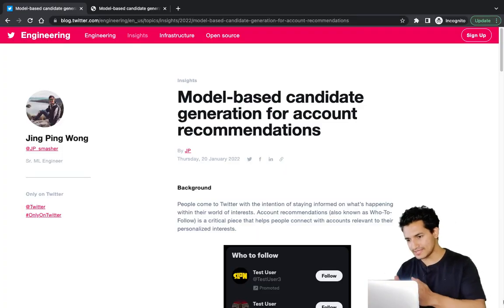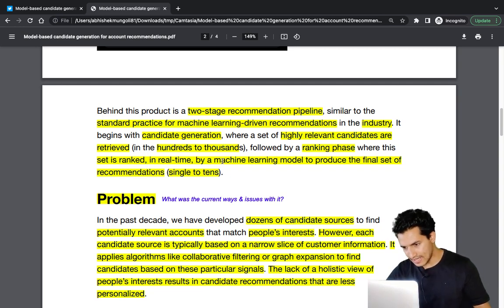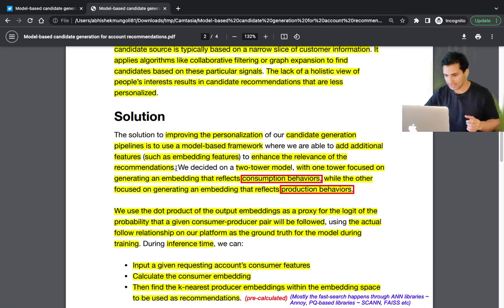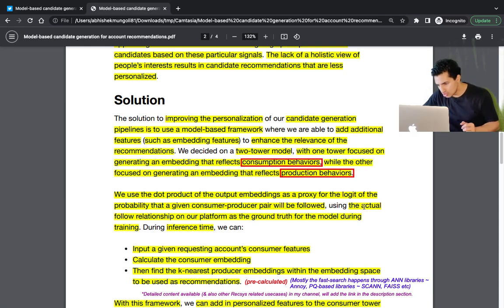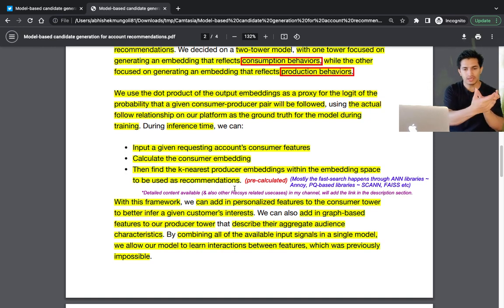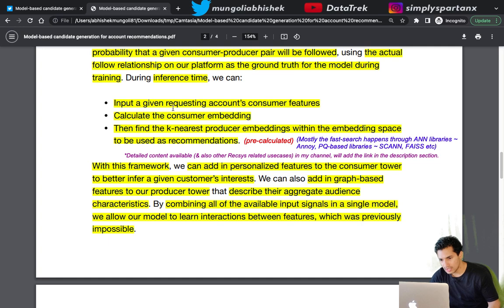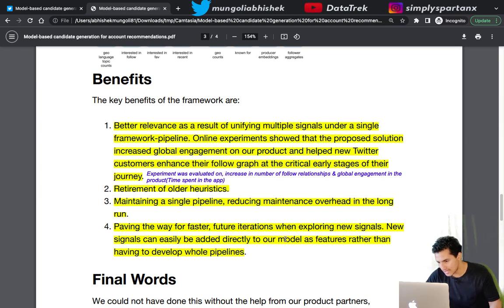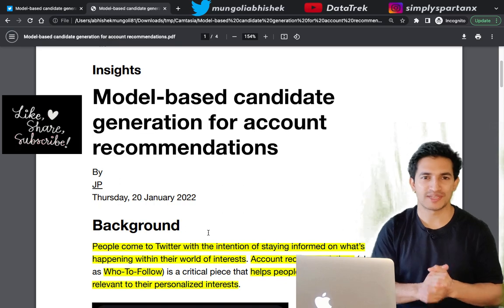Model Based Account Recommendations @ Twitter | Recommendation System | Retrieval & Ranking | RECSYS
Twitter uses a two-tower model for Accounts Recommendation. The Recommendation system consists of two phases, the retrieval, and the ranking phase. The Retrieval layer has a candidate generator with two towers, one focused on consumption behaviors, the other focused on the production behaviors of the user. The first tower focused on consumption behaviors (what type of content the user consumes), and the other focused on the production behaviors of the user (what type of content the user produce). The idea is that consumption and production behavior may differ, where a person can consume sports, politics, tech, and a wide variety of topics while can produce content on a limited set of topics where their specialization lies. User’s personalized features are added to the consumer tower while the followers-aggregate and producer-related features are incorporated in the producer tower, constituting the candidate generation phase. The retrieval phase is followed by a ranking phase where this set is ranked, in real-time, by a machine learning model to produce the final set of recommendations.

Here's a short video for Data Science enthusiasts I have created on the topic covering all the necessary details of the approach, its uniqueness, and the gains seen in the production.